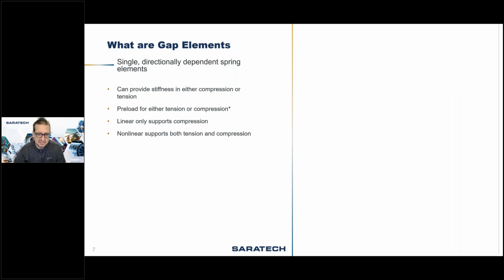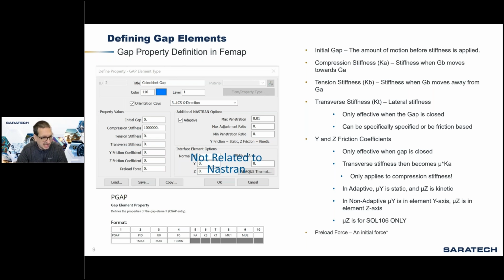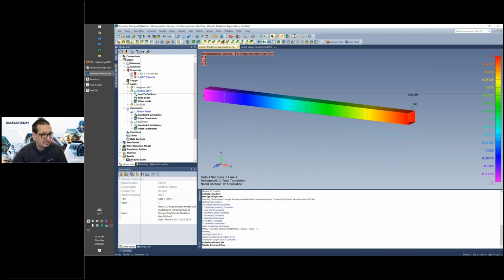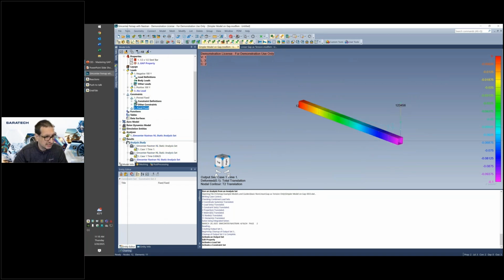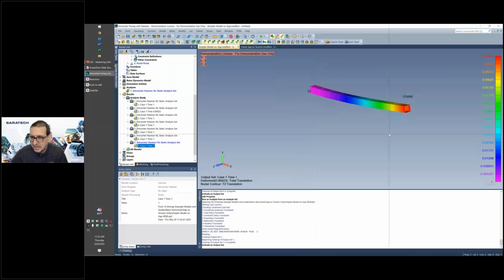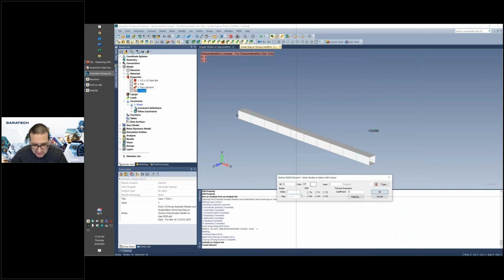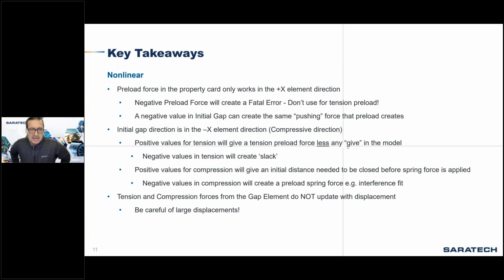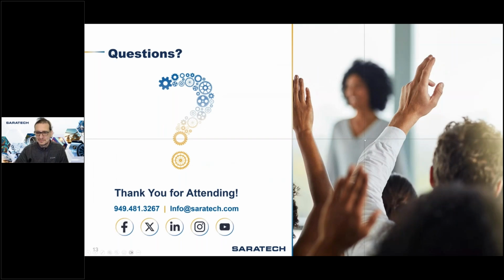CES: Mastering GAP Elements in Simcenter Femap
Discover how to effectively use GAP elements in Simcenter Femap with James Kubli, Femap Technical Specialist at Saratech. This session will cover how GAP elements function and how they can be leveraged in both compression and tension scenarios to enhance your simulation accuracy.

For more Femap training, take a look at our upcoming courses